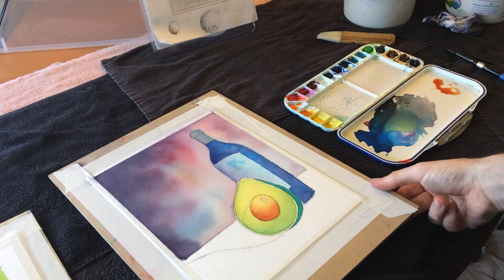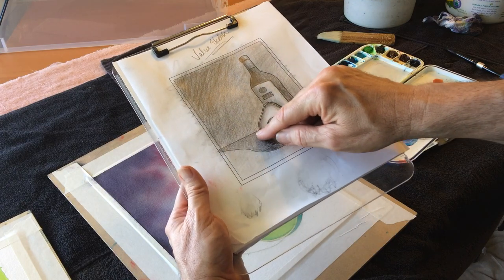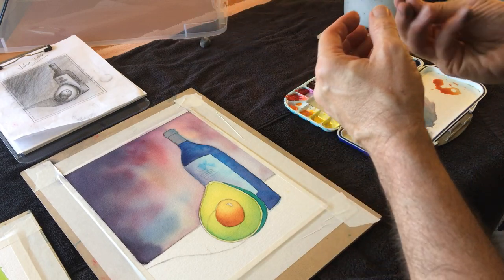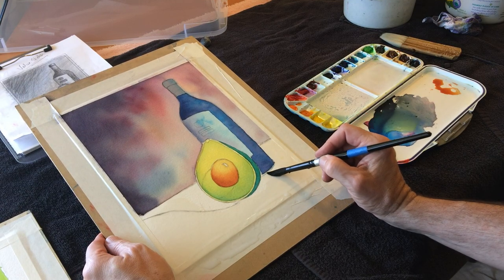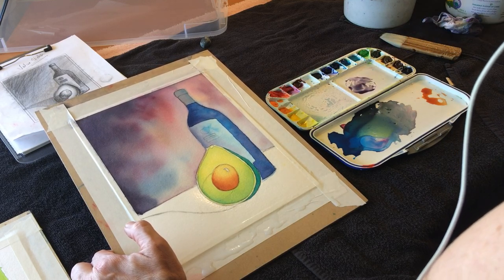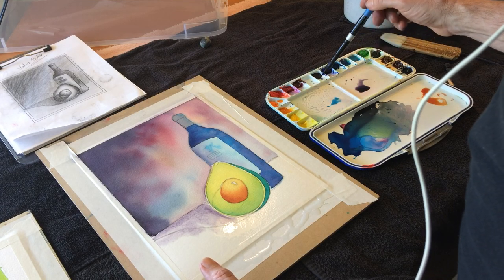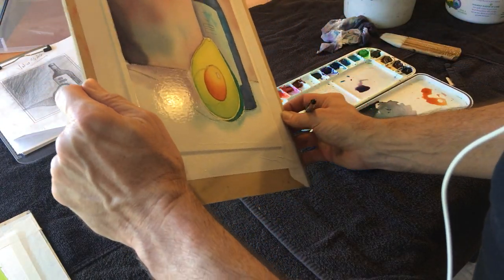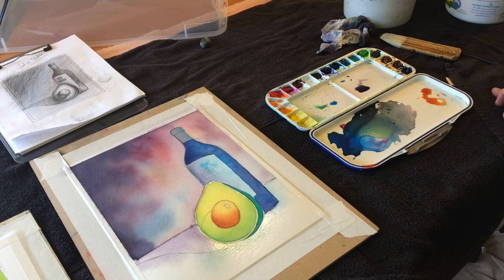Watercolor Instruction - Avo Wine Bottle